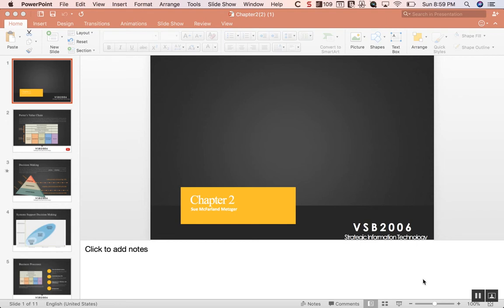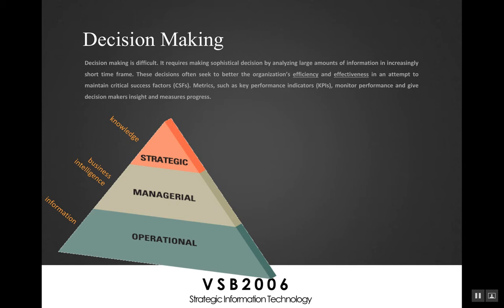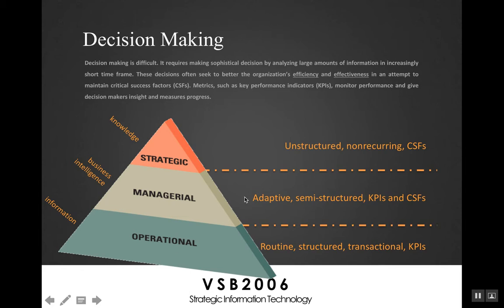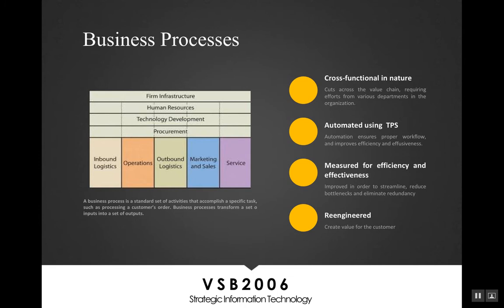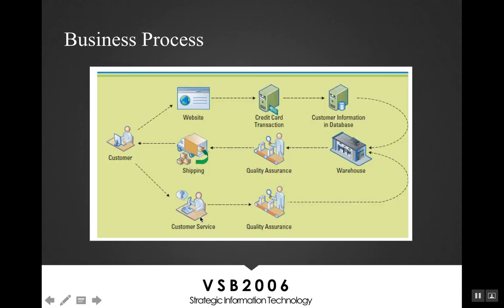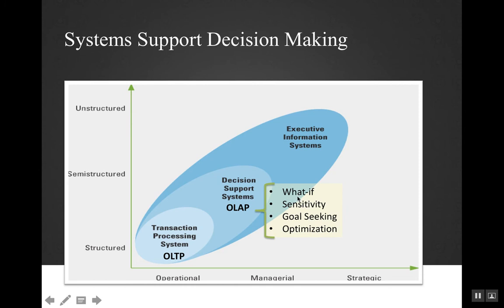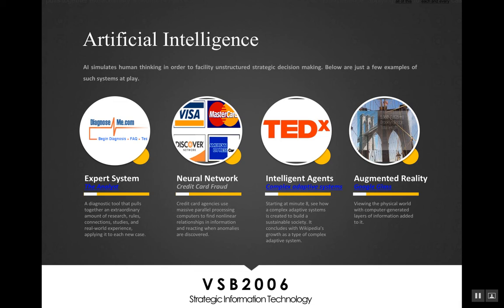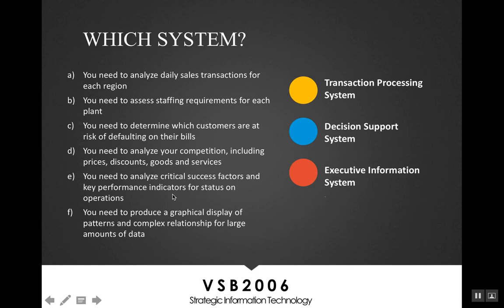VSB2006 Chapter 2